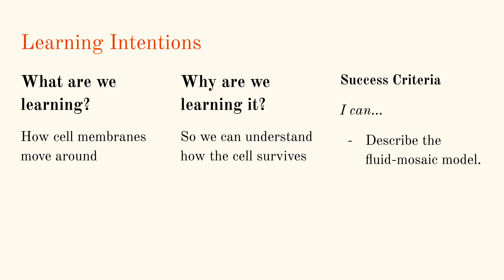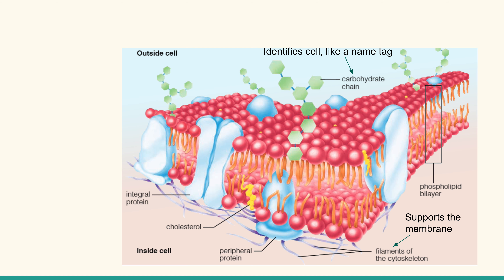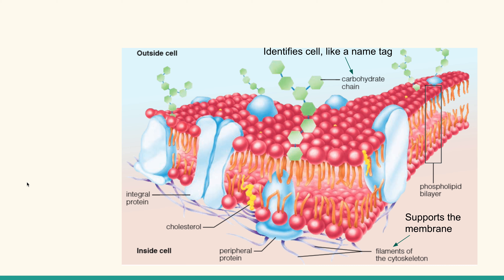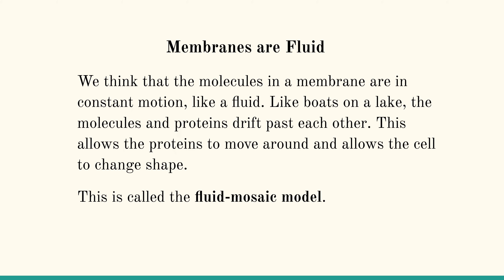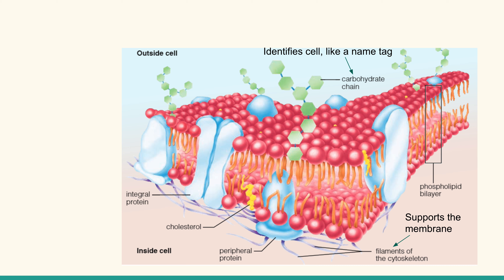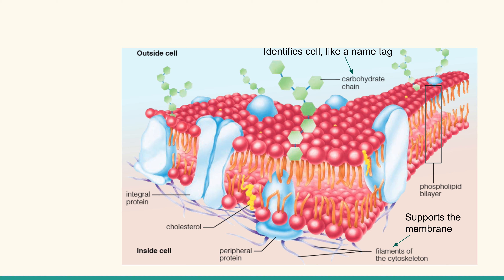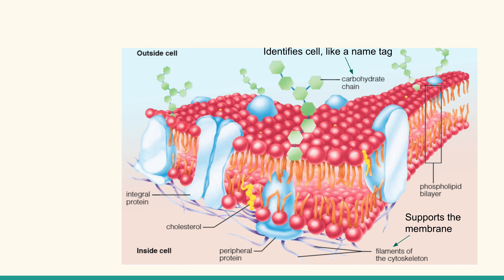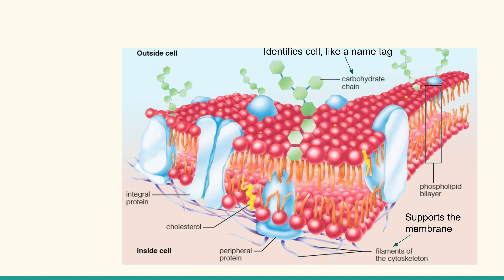Sci 10 8.1.2 Fluid Mosaic Model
Are cell membranes solids, liquids, or something else?